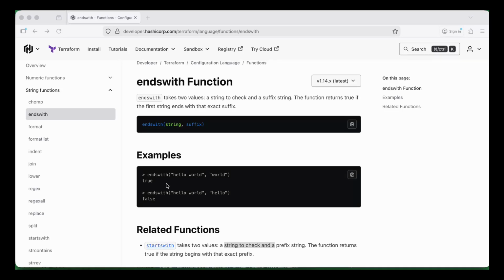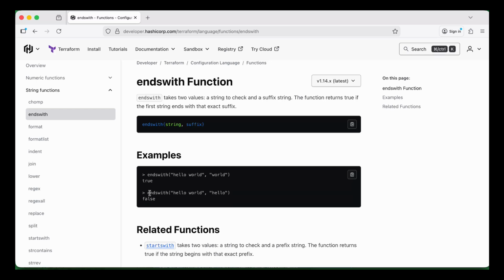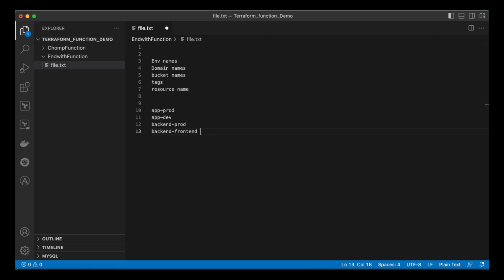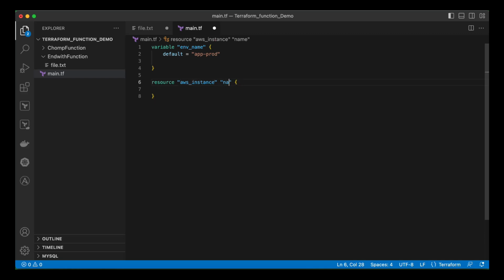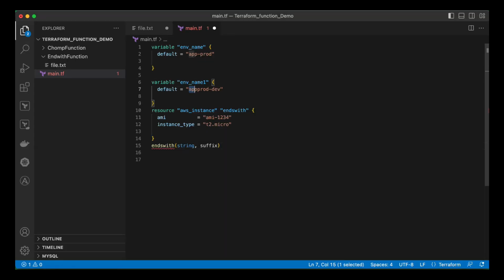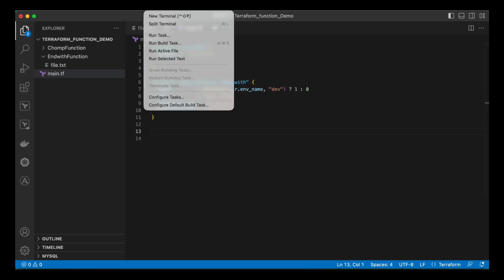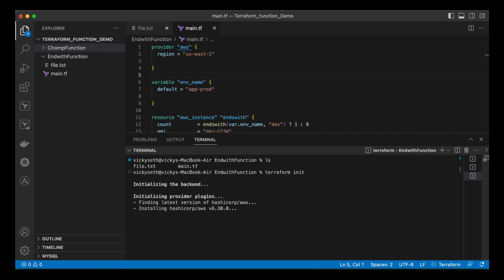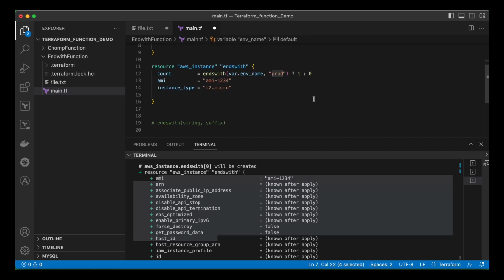Terraform String Functions | endswith() Explained with Real AWS Example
Terraform endswith() function explained with a simple AWS real-world example.

Have you ever written Terraform code that looked correct, but still behaved differently for dev and prod?
This is a very common Terraform beginner problem.
In this video, I explain the Terraform endswith() string function in very simple way, using a real AWS EC2 example.

You’ll learn:
What the endswith() function does in Terraform
Why conditions fail when environment names are like app-prod or backend-prod
How to fix Terraform if and count conditions using endswith()
A real-world AWS example where EC2 is created only for production

This video is perfect if you are:
New to Terraform
Learning Terraform with AWS
Struggling with prod vs dev conditions
Preparing for DevOps / Cloud interviews

👉 If you like real-world Terraform examples,

More beginner-friendly Terraform videos coming soon 🚀